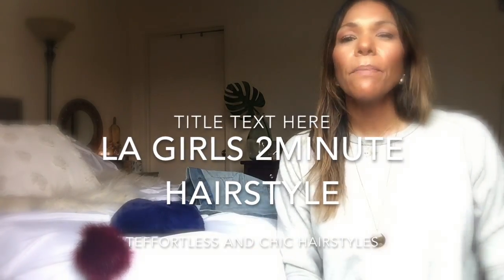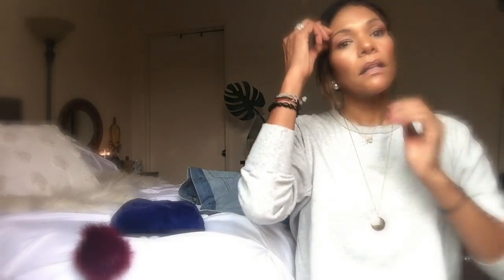KENDALL JENNER EFFORTLESS HAIRSTYLES IN 2 MINUTES. LA CHIC & STYLISH 2017.✔️✔️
Thand you so much for taking time out of your day to watch my video. ❤️✌🏽️
These styles are truly effortless and perfect for a fashionista on the go!